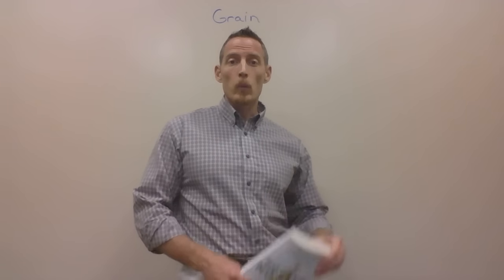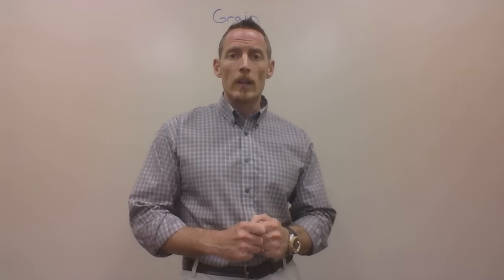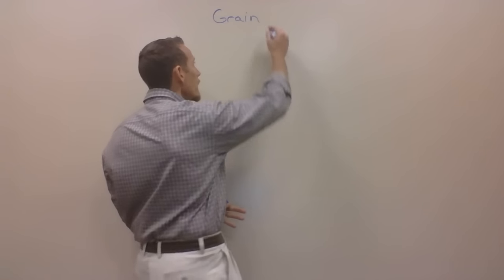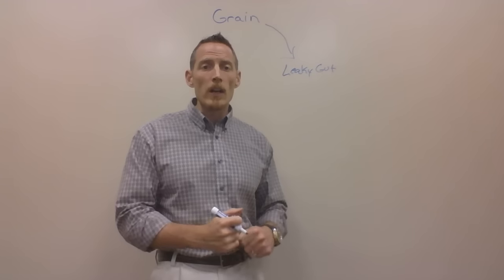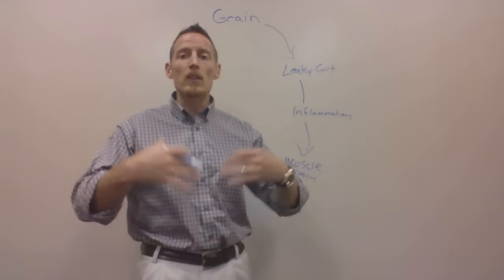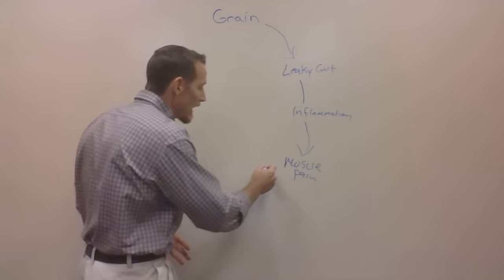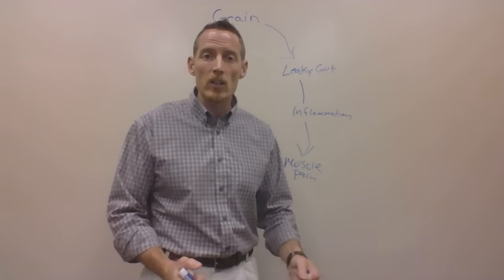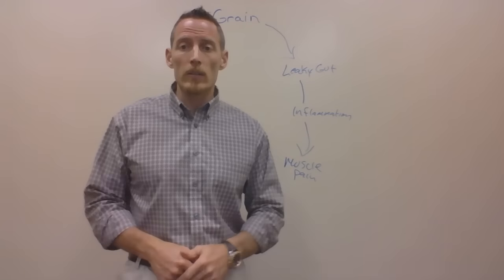No Grain No Pain Gluten Muscle Wasting Cycle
Does Gluten Cause Weight Gain?
Dr. Peter Osborne discusses the "Gluten Muscle Wasting Cycle"
This process leads to a vicious cycle of pain and inflammation followed by hormone imbalance and fat gain.
The increase in weight can make it difficult for a person to exercise without pain exacerbation, and the cycle repeats.
Learn more about how to stop this cycle in Dr. Osborne's new best selling book, No Grain No Pain